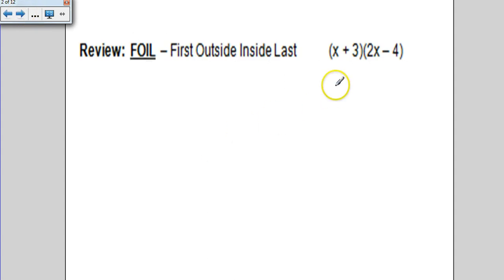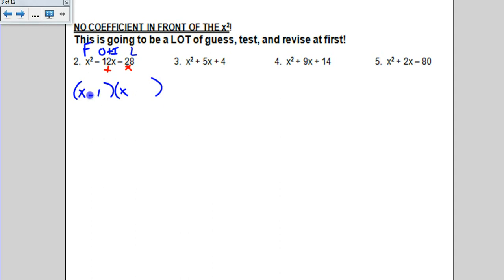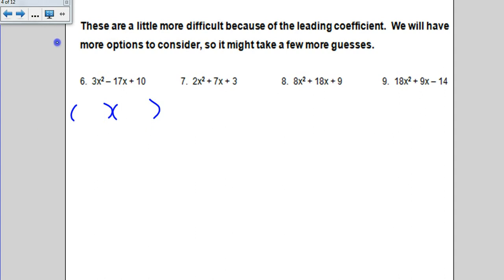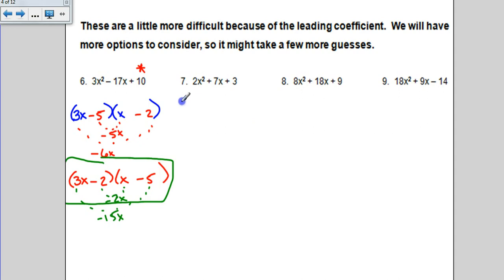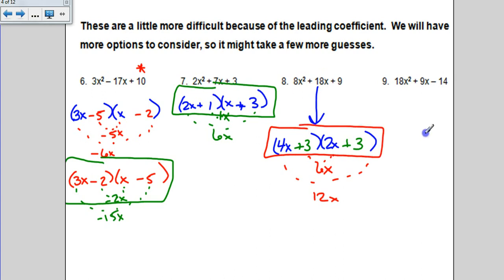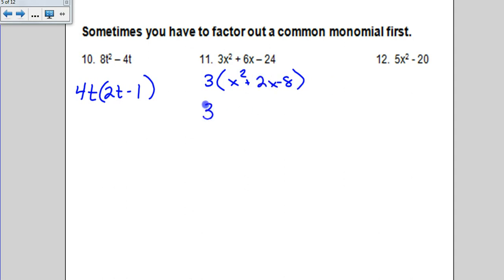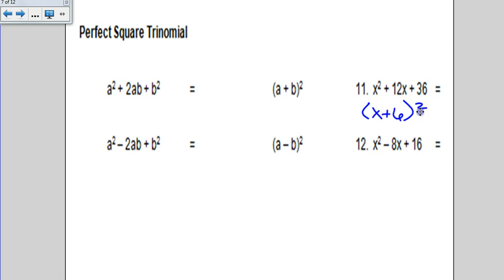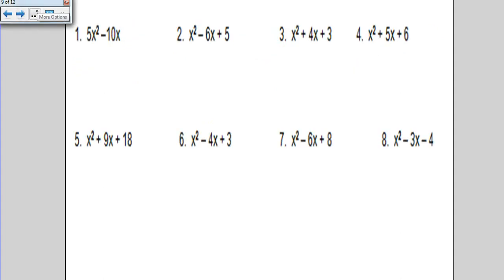5 2 Part 1 Lesson Alg 2 2012